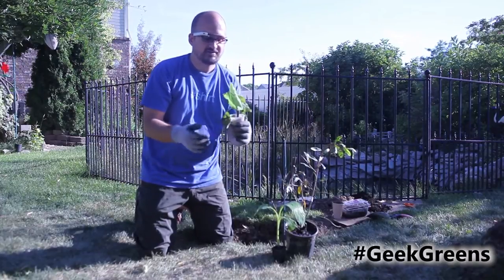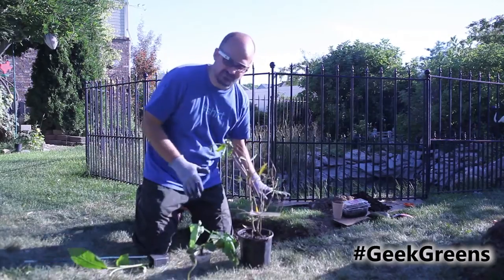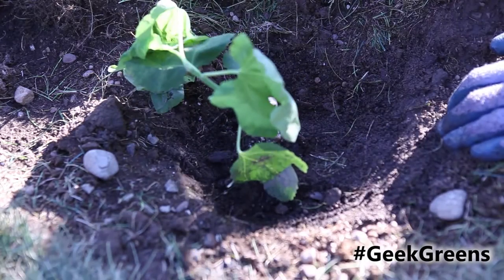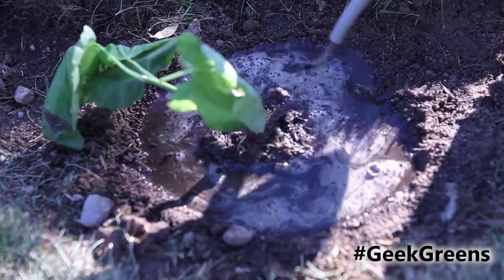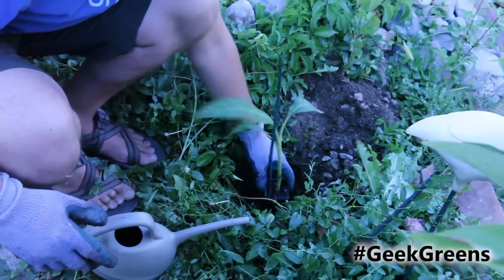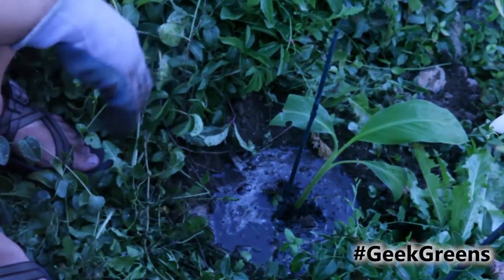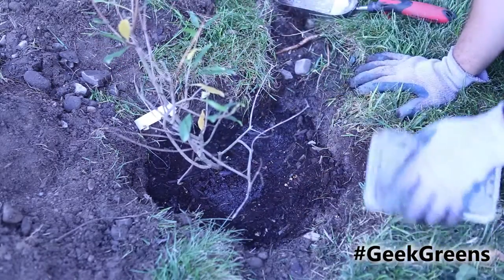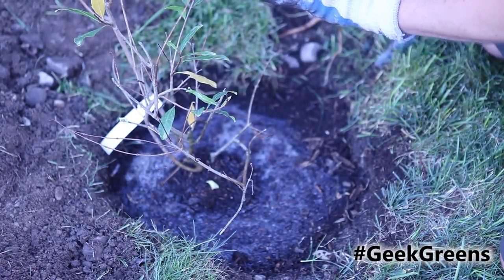Cold Weather Fig, Pomegranate, and Banana Trees! How is it so???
In this episode of GeekGreens.com, I'll show you how I'm growing Fig, full size Pomegranate, and a new variety of Banana trees all the way up in the cold Salt Lake City, Utah! (Zone 6) I assure you - no Green House is involved!!! I'm getting hungry just thinking of it!

Here are the plants you can purchase from this episode:

Cold Hardy "Russian" Pomegranate
Cold Hardy Fig Tree (up to Zone 6!)
Ice Cream Musa Banana Tree